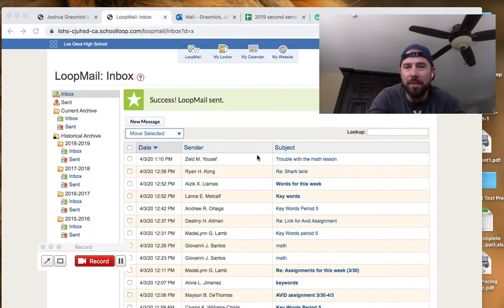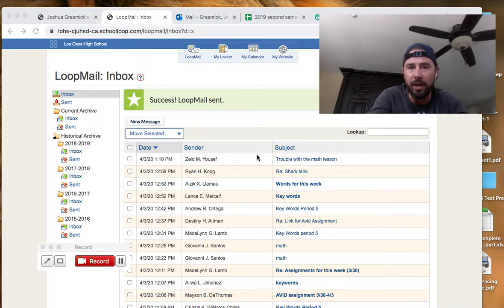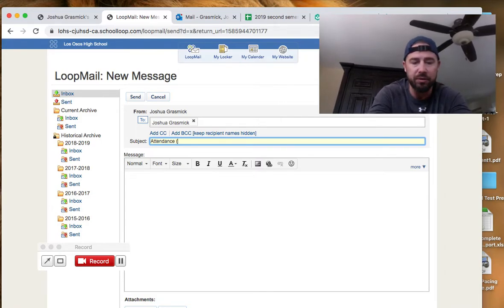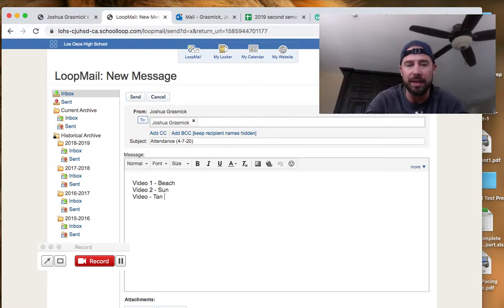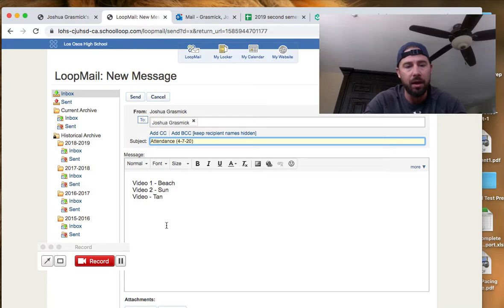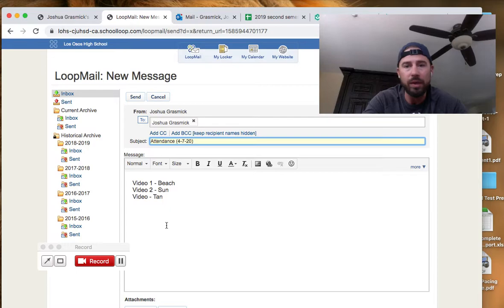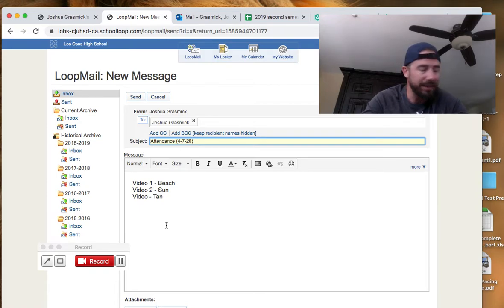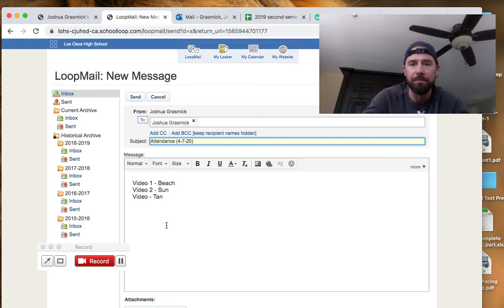Week of 4/6 Agenda